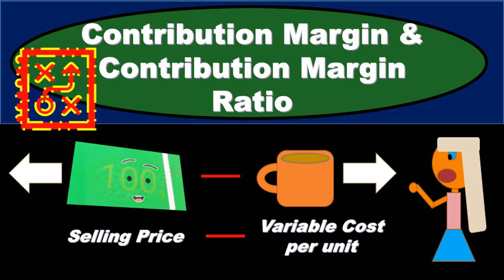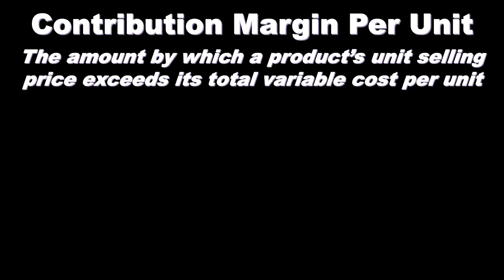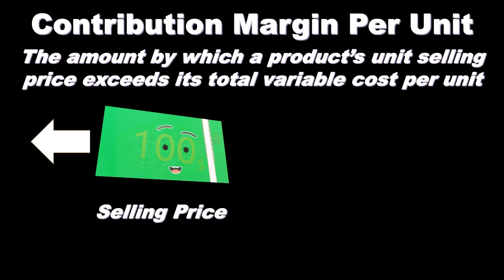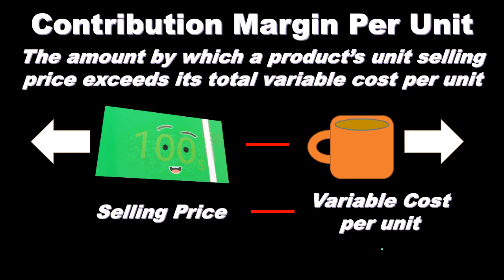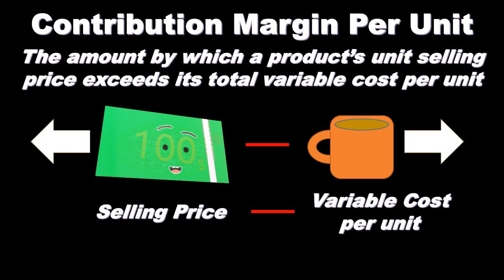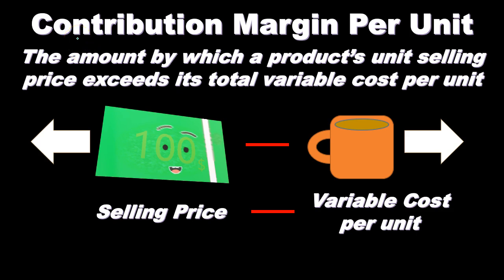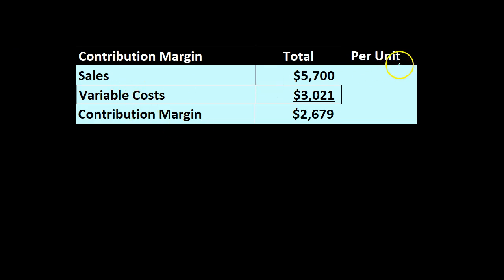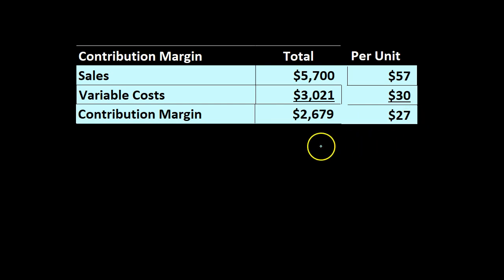Contribution Margin & Contribution Margin Ratio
Playlist Volume Profit Analysis (CVP)